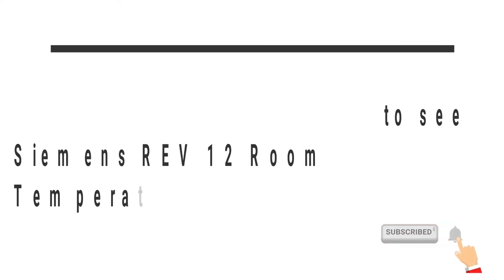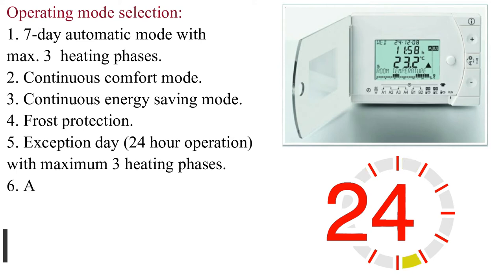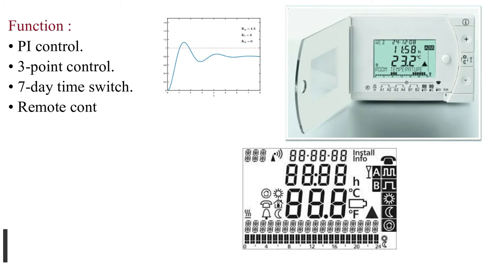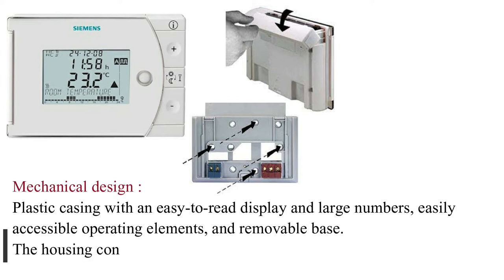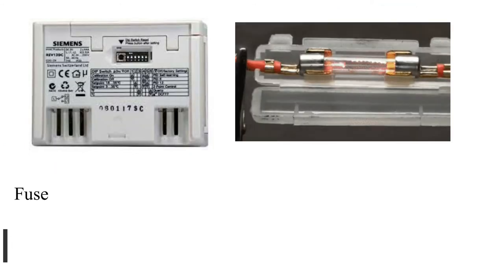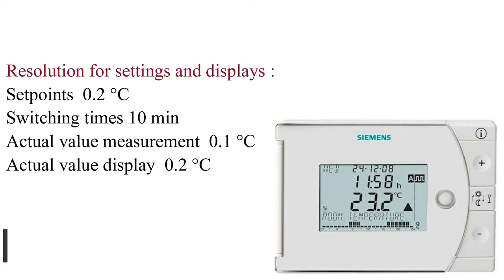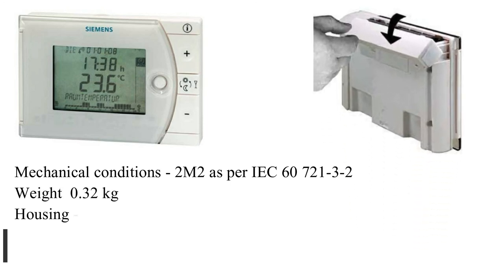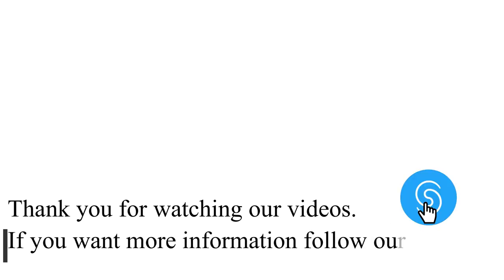Siemens REV13 Room Temperature Controller Overview / hvac /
In this video we are going to see Siemens REV-13 Room Temperature Controller Overview.

FEATURES:
• Mains-independent, battery-operated room temperature controller featuring user-friendly operation, easy-to-read display and large numbers.
• 3-position controller with PI mode and optimum start control.
• Possibility to adapt volume and control gain.
Operating mode selection:
a. 7-day automatic mode with max. 3 heating phases.
b. Continuous comfort mode.
c. Continuous energy saving mode.
d. Frost protection.
• Exception day (24 hour operation) with max. 3 heating phases.
• Heating zone control.

SIEMENS THERMOSTAT PARAMETER SETTINGS:

2. SIEMENS RDD 10.0 Room Temperature Controller
3. SIEMENS RDH 100 Room Thermostat
4. Siemens RDS110 Thermostat Parameter List Part-3
5. Siemens RDS110 Thermostat Parameter List Part-2
6. Siemens RDS110 Thermostat Parameter List Part-1
7. Siemens RDE100 Room Thermostat Parameter List
8. SIEMENS BACnet Commercial Thermostat RDY2000BN Parameter List
9. Siemens RDF Room Thermostat Parameter List Part-2 (Expert Level)
10. Siemens RDF300, 340,600 Room Thermostat Parameter List Part-1 (Service Level)
11. Siemens RDG400KN Thermostat Parameter List

Will we hope this video is useful to you, if you have any queries feel free to comment below, we will meet in another good video , thank you for watching our videos, have a great day.